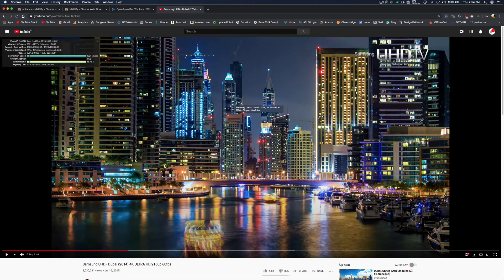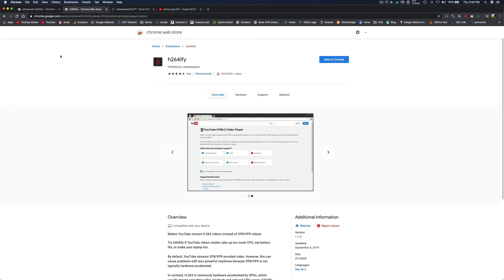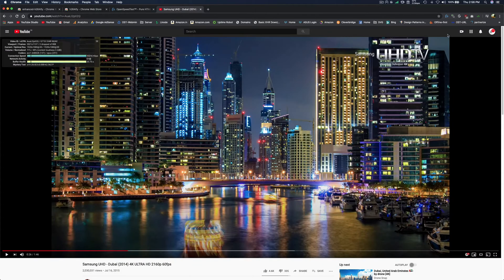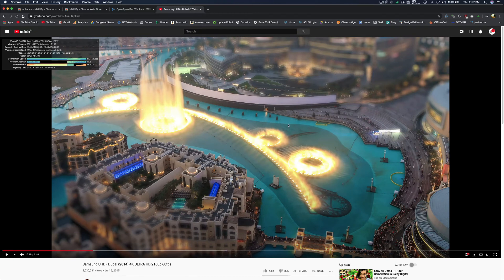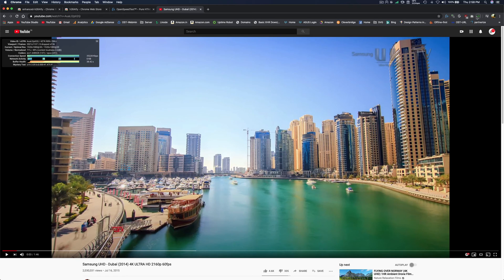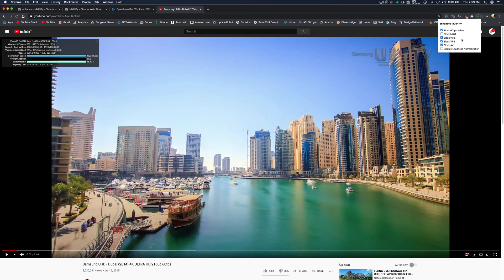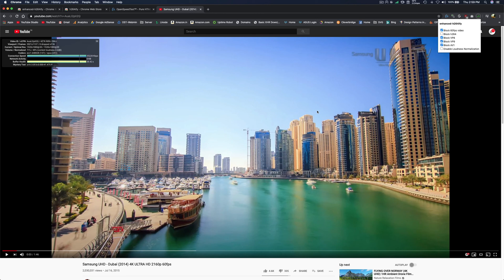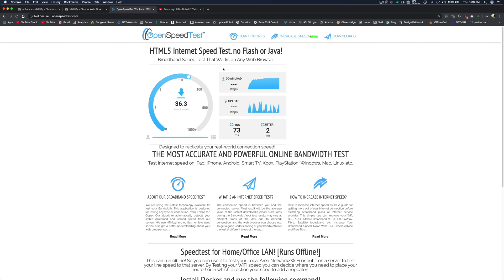[SOLVED] How to Fix Youtube High CPU Usage in Chrome/Firefox?